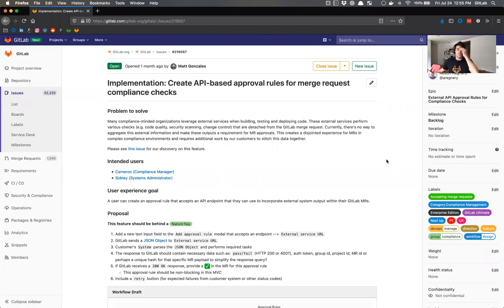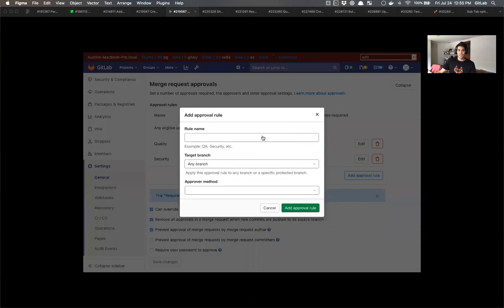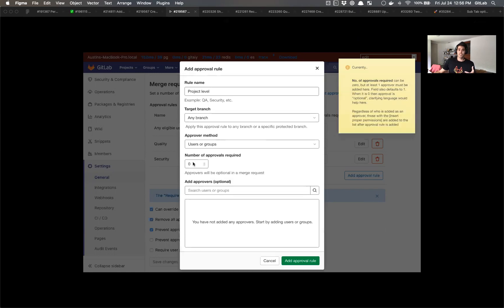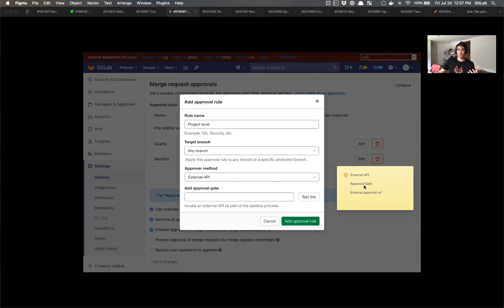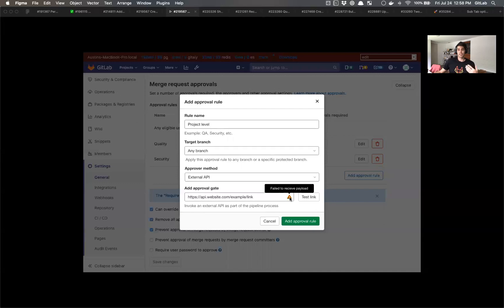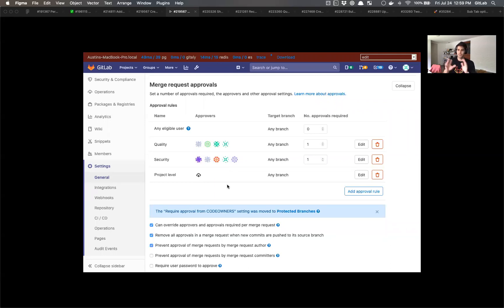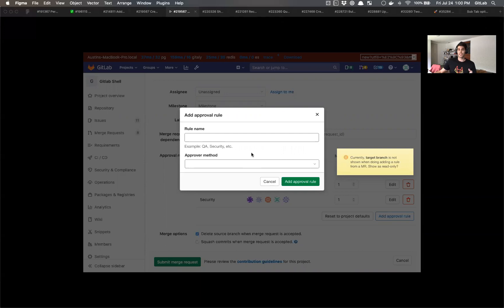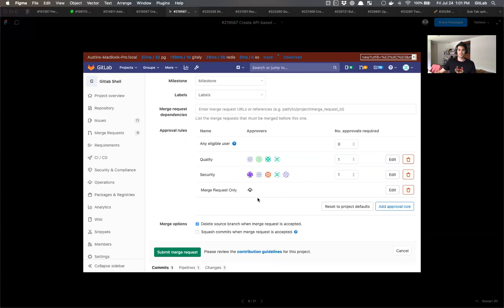API Approval Rule setup walkthrough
Quick prototype demo to demonstrate the workflow of adding an new approval rules for an external API